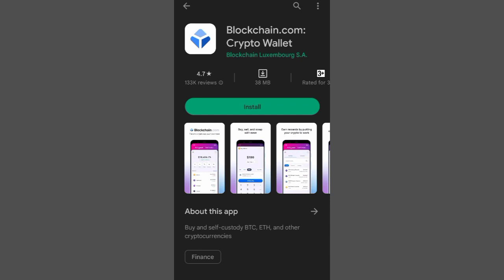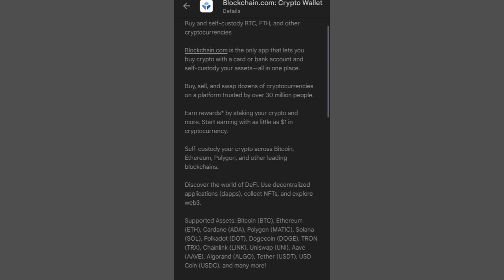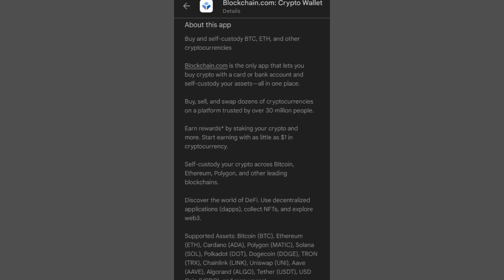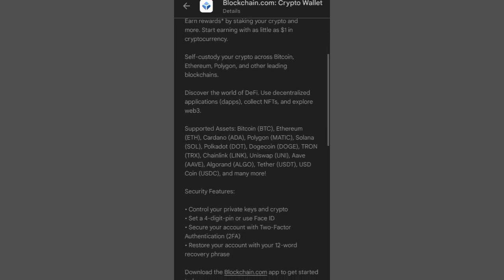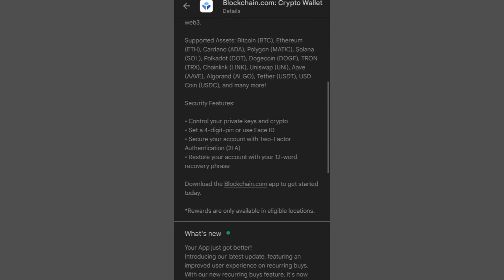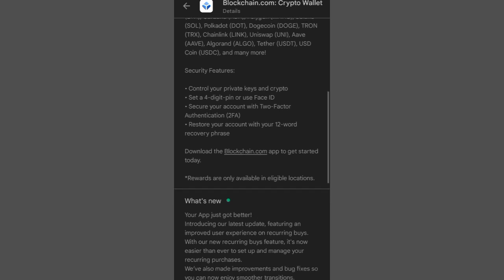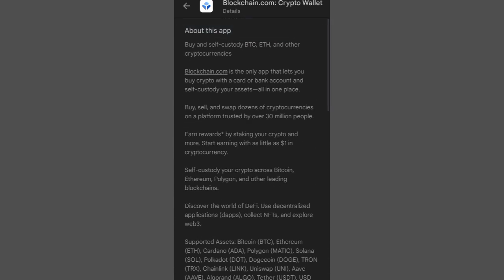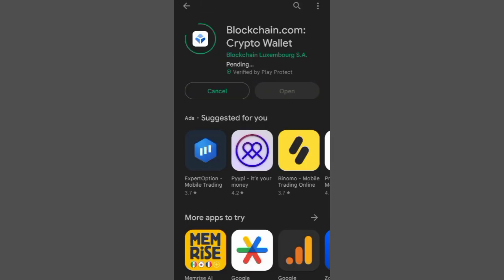How To Install Blockchain.com: Crypto Wallet App - AlfaPro App Quick Overview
earning app,
best self earning app,
new earning app 2023 today,
2023 best self earning app,

crypto trading,
crypto,
trading,
best app for crypto trading,
best app for cryptocurrency trading,
crypto app ,
crypto trading for beginners,
best crypto trading platform 2021,
bitcoin trading,
best crypto app india,
best trading app,
crypto trading app,
best crypto exchange app,
trading app,
cryptocurrency trading,
best crypto trading app,
crypto trading app 2023,
crypto leverage trading,
best crypto trading app 2023,